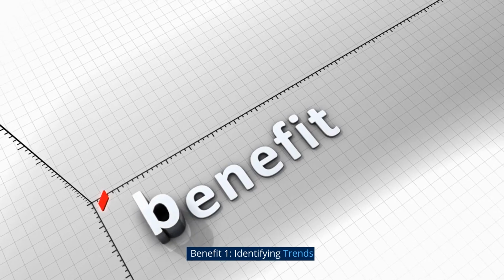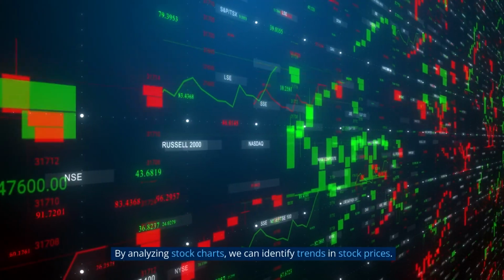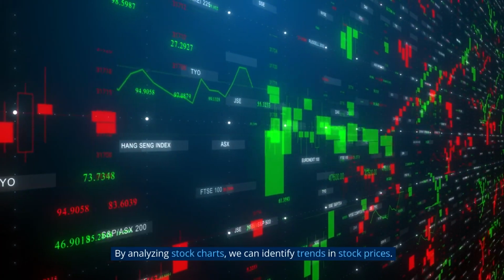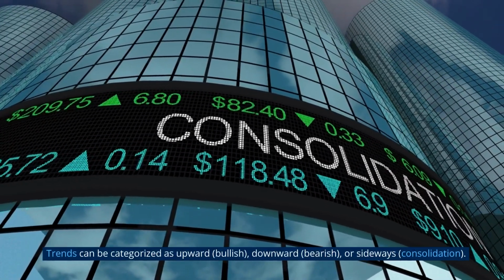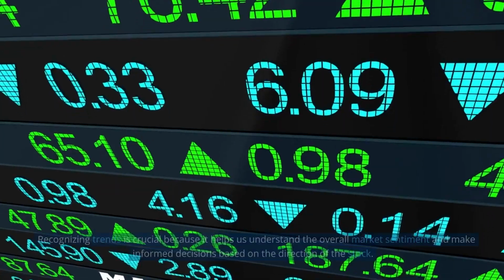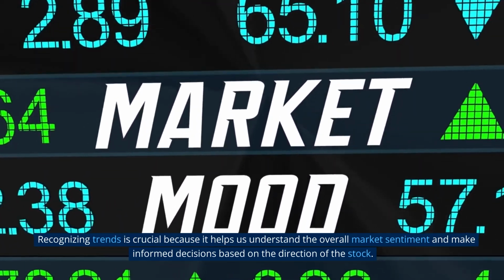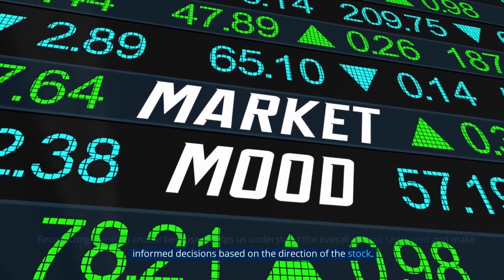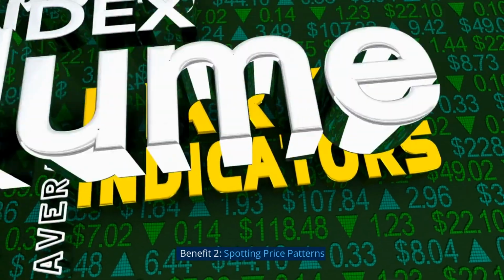Reading Stock Charts for Beginners - Analyzing Price Patterns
Are you a beginner in the world of stock market investing? Do you want to learn how to read and analyze stock charts? Look no further! In this video, "Reading Stock Charts for Beginners: Analyzing Price Patterns," we guide you through the fundamentals of reading stock charts and interpreting price patterns.

Join us as we demystify the art of stock chart analysis and equip you with the necessary skills to make informed investment decisions. We'll start with the basics, explaining the components of a stock chart and how to interpret them effectively.

Learn about different types of price patterns, such as trends, support and resistance levels, and chart indicators. We'll discuss common chart patterns like the head and shoulders, double tops and bottoms, and bullish and bearish trends. By understanding these patterns, you'll be able to identify potential entry and exit points for your trades.

Whether you're a beginner investor or someone looking to enhance their technical analysis skills, "Reading Stock Charts for Beginners: Analyzing Price Patterns" is a valuable resource. Unlock the power of stock chart analysis and gain the confidence to make informed investment decisions based on price patterns.

Don't miss out on this essential knowledge – join us for "Reading Stock Charts for Beginners: Analyzing Price Patterns" and take your investment journey to the next level.